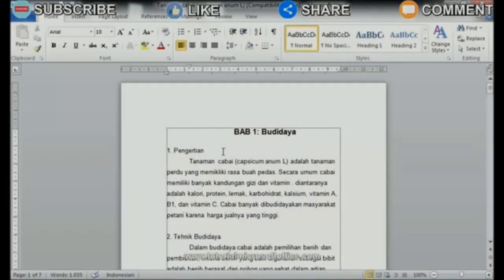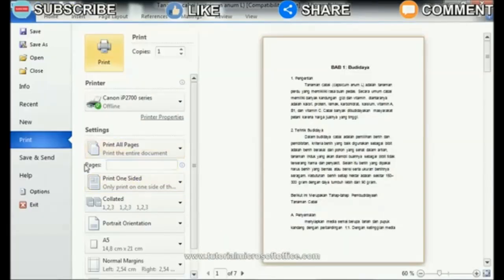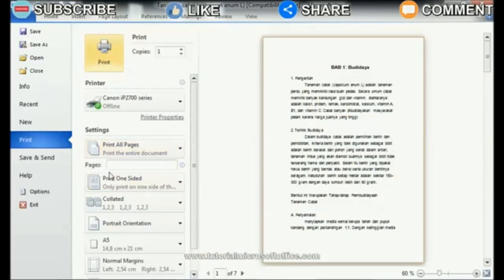Step-by-Step Guide to print certain pages in Microsoft Word #73